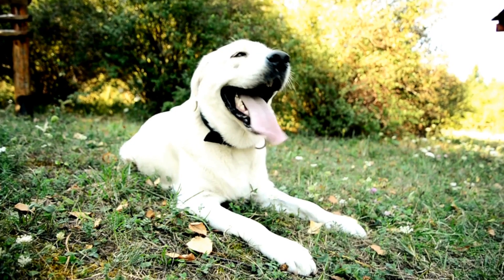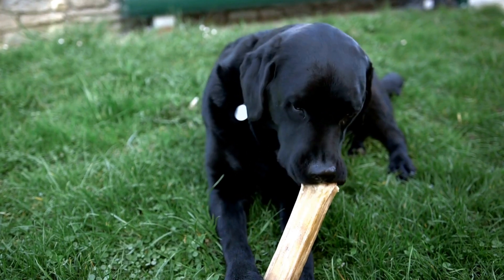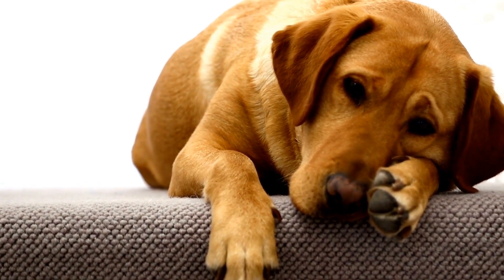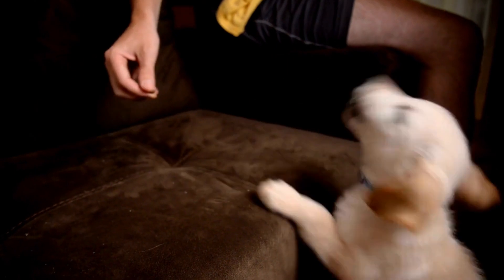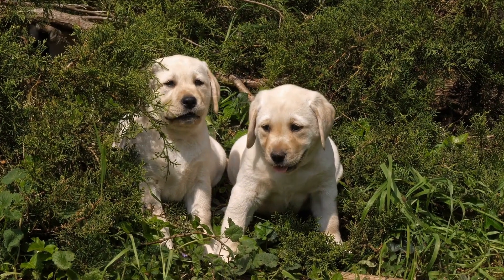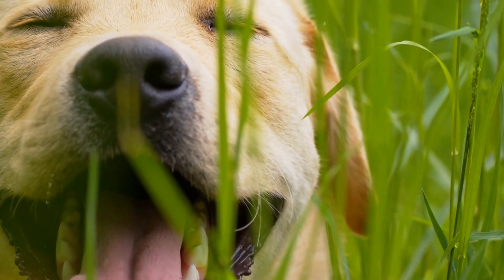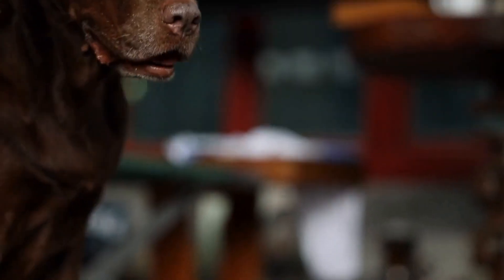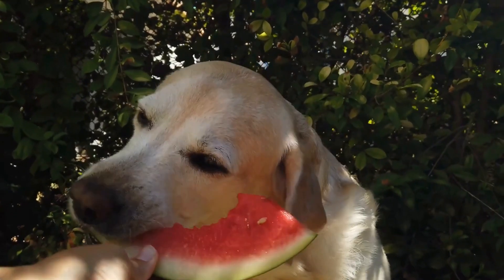Train a Labrador Retriever to be a Guide Dog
Labrador Retrievers are one of the most popular breeds of dog in the world, known for their intelligence, loyalty, and gentle nature. They are also a popular choice for guide dog training, due to their willingness to learn and their ability to bond with their handler. Labrador Retrievers have a long history of being used as working dogs, and have proven to be an invaluable ally to those with visual impairments. Keywords: Labrador Retrievers, guide dog training, intelligence, loyalty, gentle nature, working dogs, visual impairments.